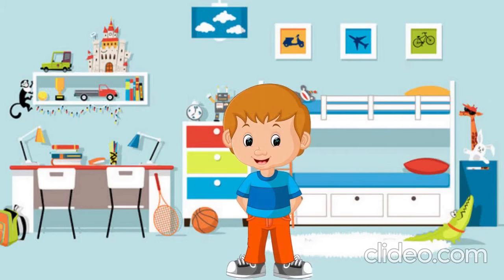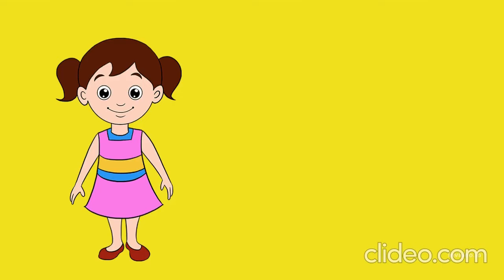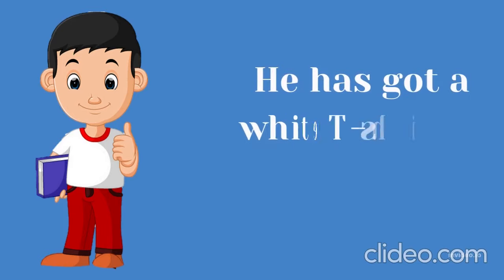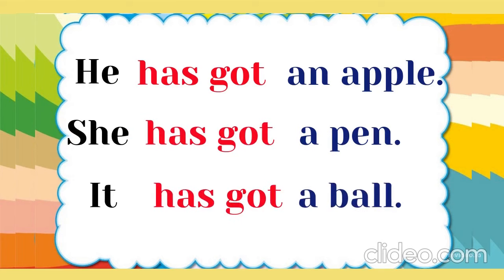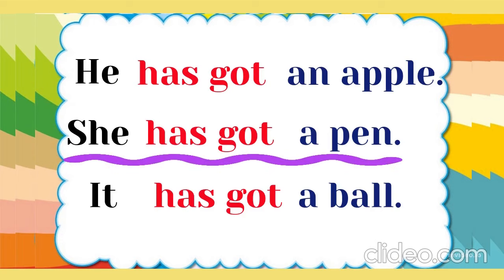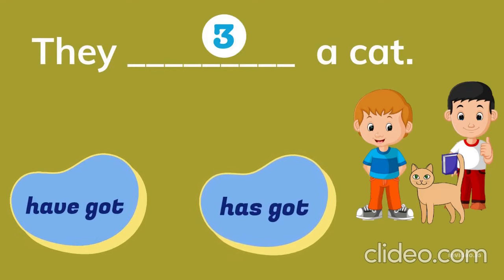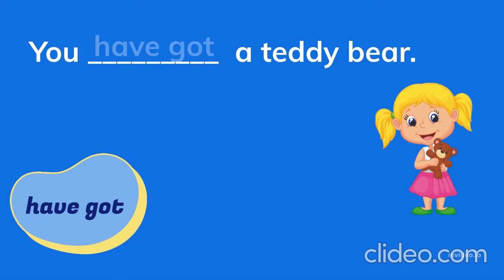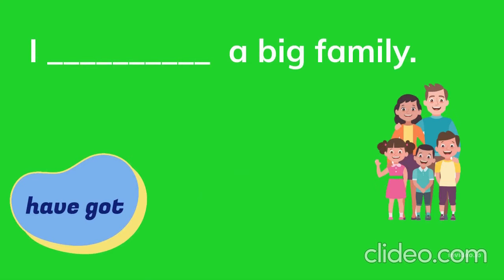Have got/ Has got |Grammar For Kids| Choose the correct answer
If you find this video helpful, share it